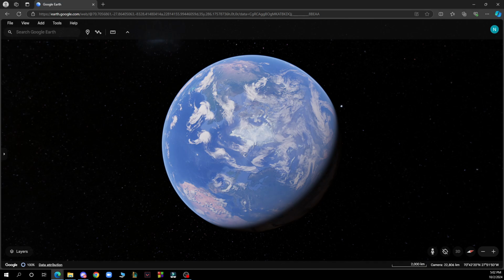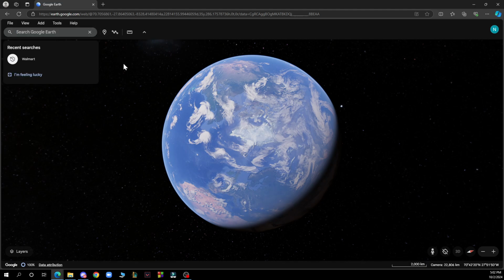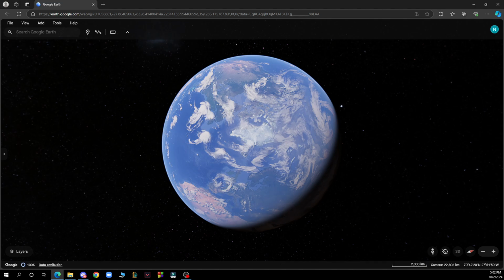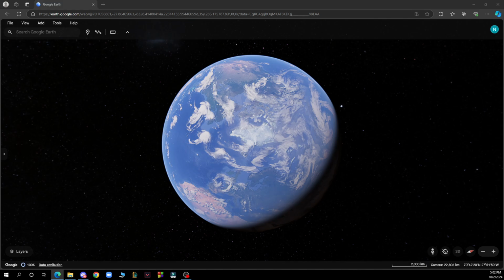How to Use Google Earth's Voyager Feature (Easiest Way)​​​​​​​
In this video I will show you How to Use Google Earth's Voyager Feature. It would be good if you watch the video until the end so that you don't miss important steps.